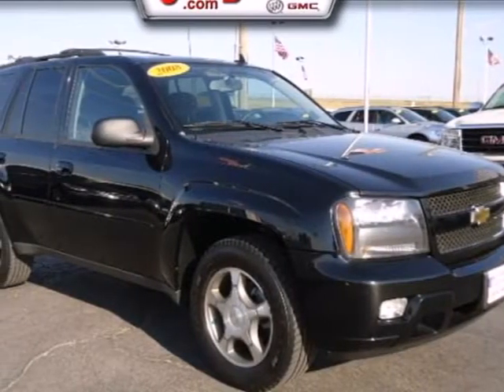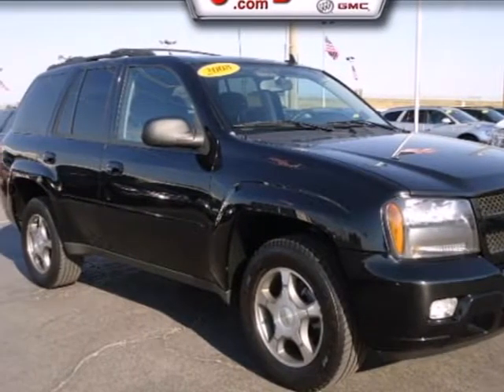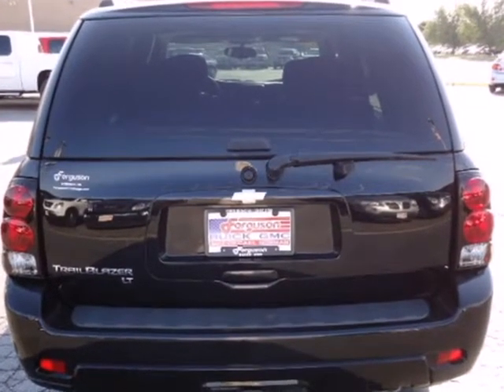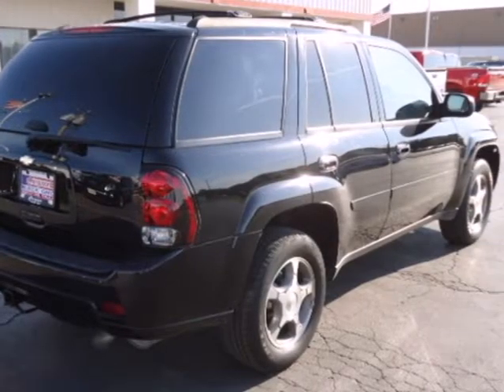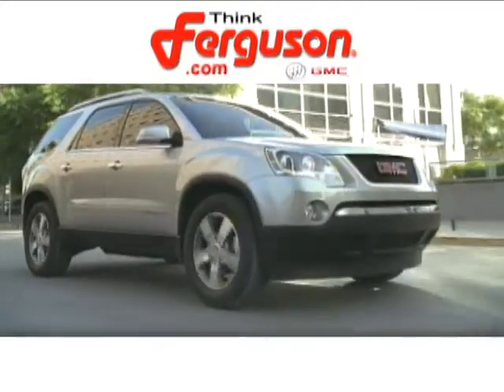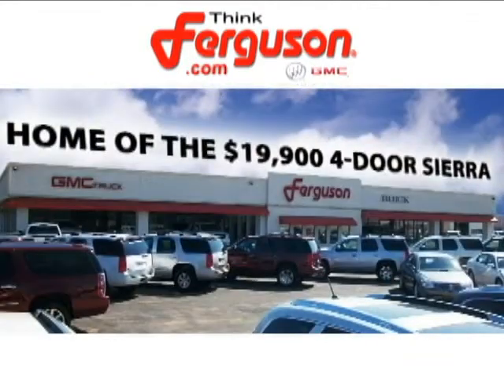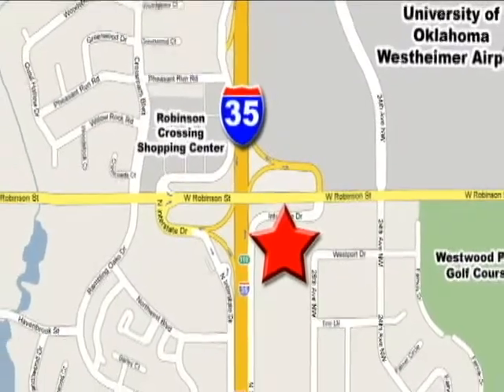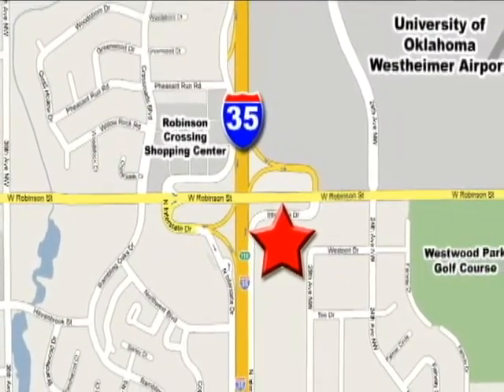2008 Chevrolet TrailBlazer 2925X in Norman Oklahoma City, - SOLD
SOLD - If you are looking for real value on a great used car, Ferguson Buick GMC invites you to come in and test drive this 2008 Chevrolet TrailBlazer, stock# 2925X. We are conveniently located near Norman Oklahoma City, OK and known for our great selection, reliability and quality. Come take a look at this 2008 Chevrolet TrailBlazer today.

1015 North Interstate Drive
Norman Oklahoma City OK, 73069